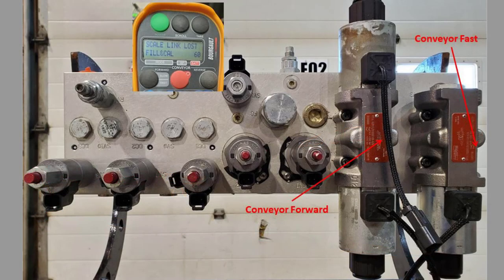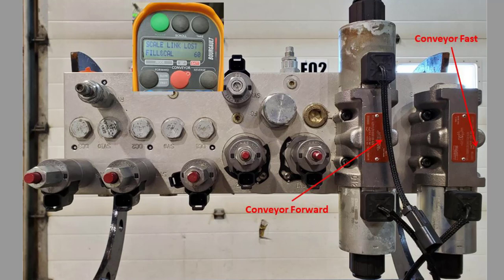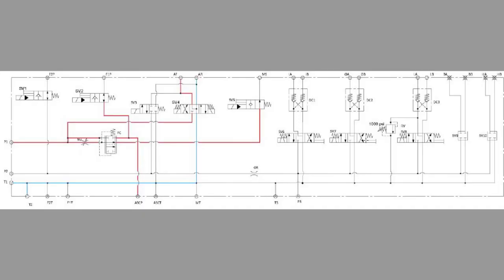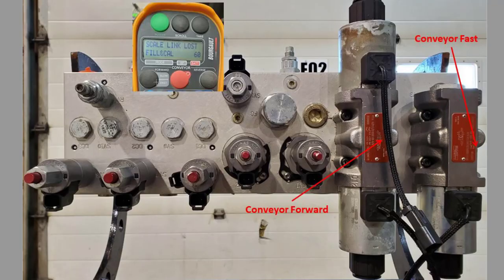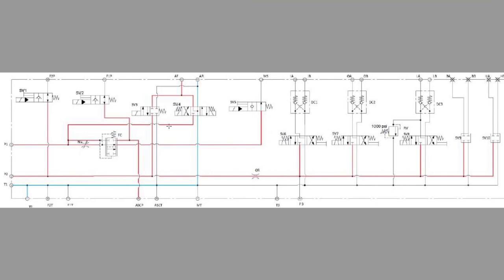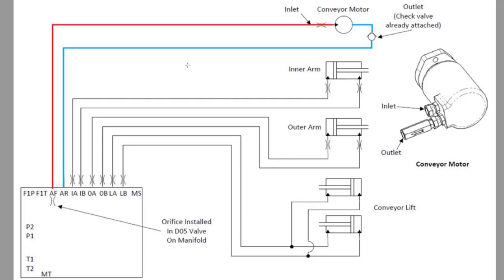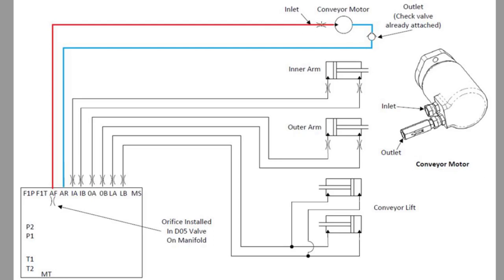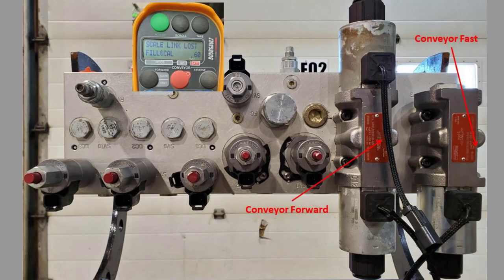6. Conveyor Motor - Air Seeder - Service School 2021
How the hydraulic drive of the conveyor is engaged and operated.